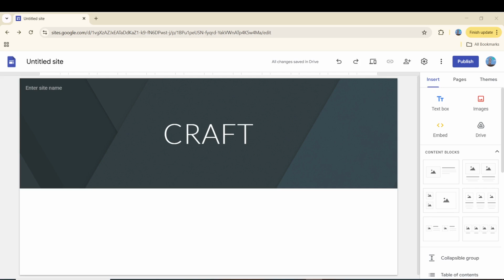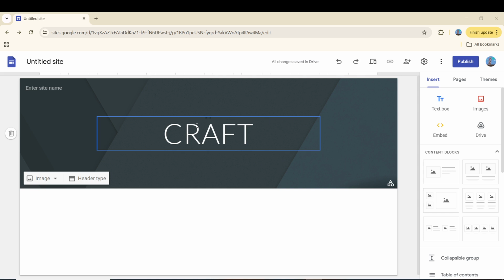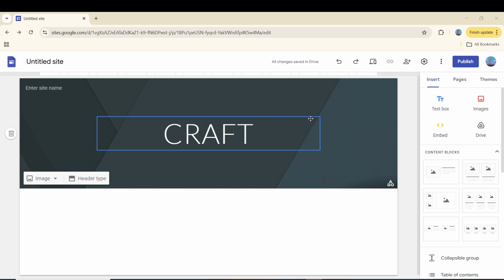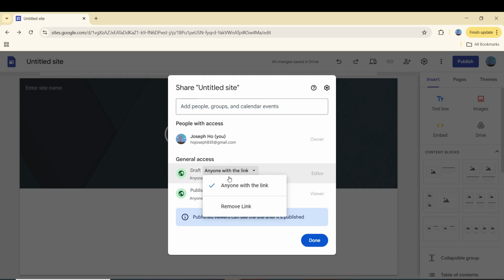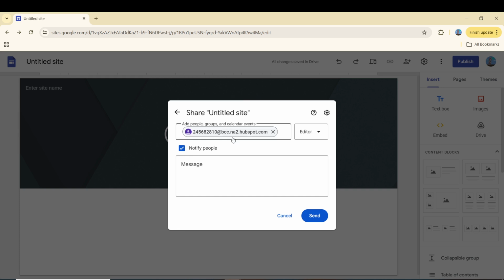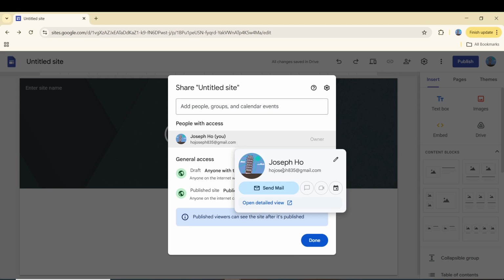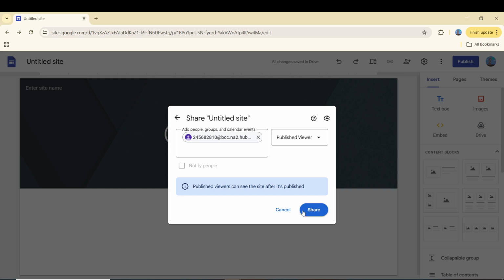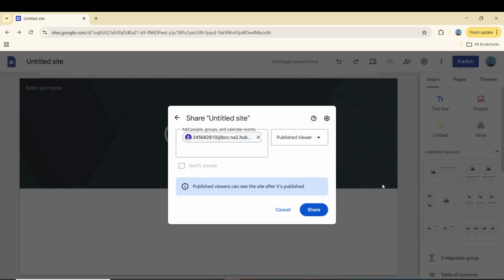How To Create Login Page In Google Sites [2026 Guide]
In today's video we cover: How To Create Login Page In Google Sites, Google Sites Login, Restricted Access Google Sites, Google Sites Permissions, Secure Google Sites, Private Google Sites Portal, Google Sites User Authentication, Google Sites Membership, Site Access Control, Google Sites Business, Google Workspace Security, Protected Web Pages, Internal Communication Tools, Google Sites Tutorial, User Management Sites

-Google Drive
-Google Meets
-Google Sheets
-Google Chrome
-Google Forms
-Google Gmail